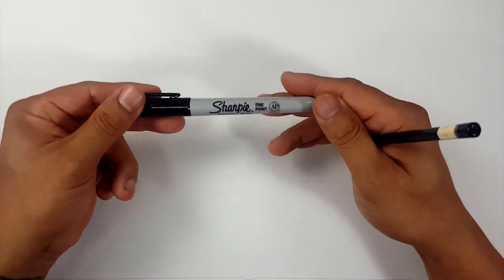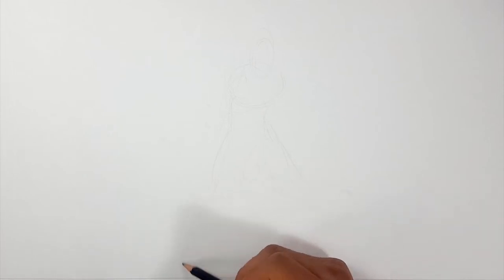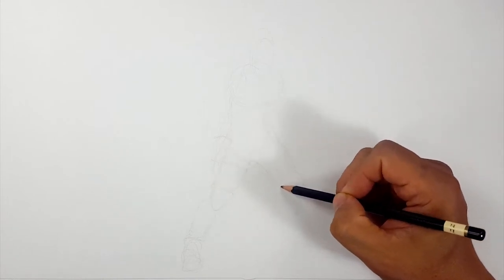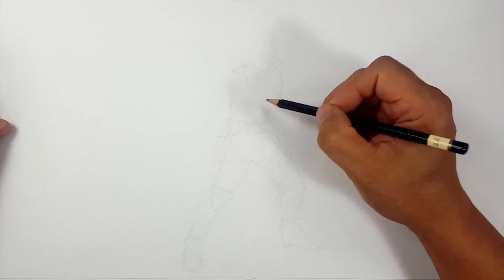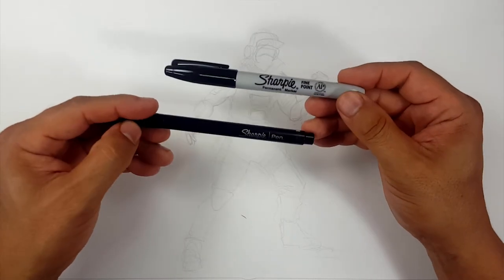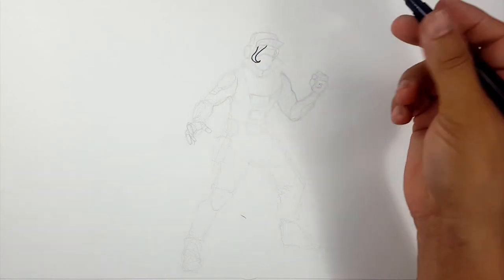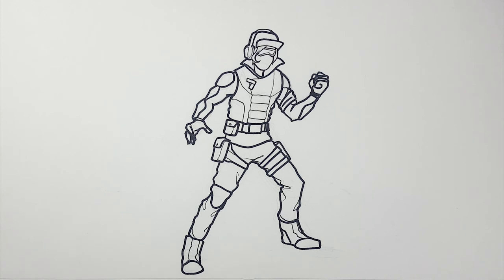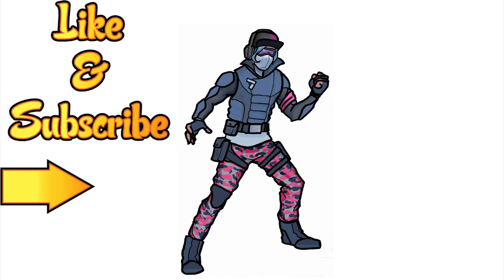How I Draw Gage from Fortnite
Follow along and learn how I draw Gage from Fortnite with marker and sharpies.
Time Stamps

8:02 - Sharpie Drawing
23:23 - Color Version